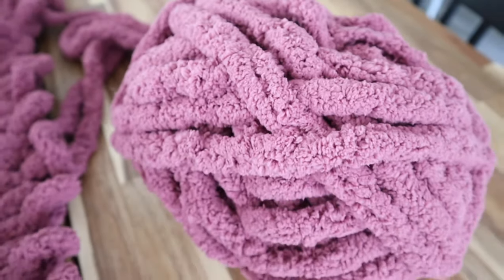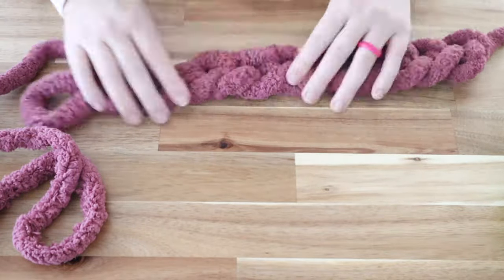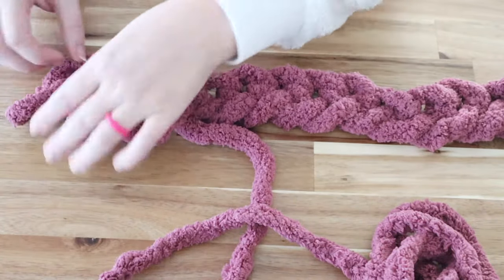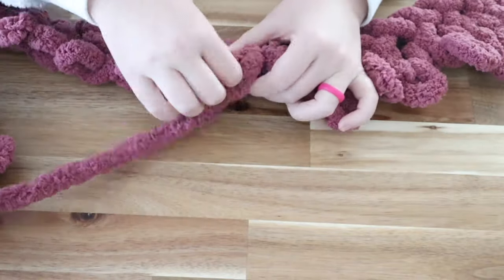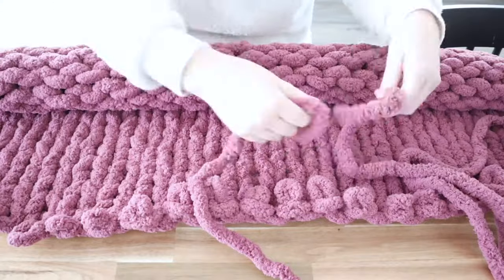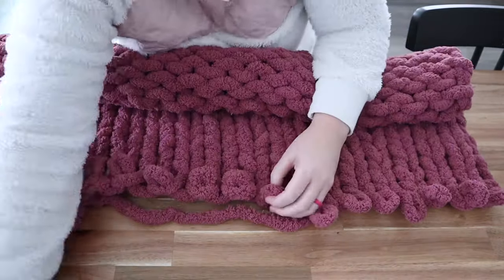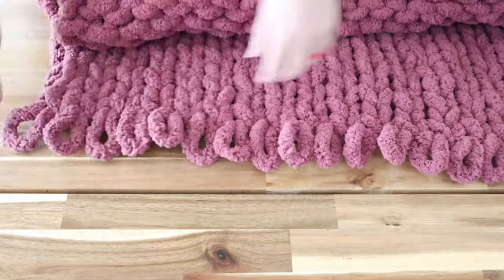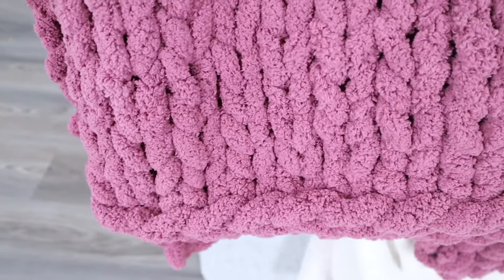How to Make Your Own Chunky Hand-Knit Blanket! 💜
Thanks for joining me in making this chunky hand-knit blanket! These are so pretty and super comfy. I'm obsessed!! ✌️🏻

DIY | CHUNKY BLANKET | HAND-KNITTING | CHUNKY HAND-KNIT BLANKET | HOME DECOR  | DIY PROJECT | HOMEMAKING | EASY DIY | DIY BLANKET | HOW TO | HOME DECOR INSPO | HAND-KNIT | ALICIA LARIE | HOME BLOG | HOME ACCESSORIES | SAHM | STAY AT HOME MOM | HOW TO HAND KNIT | TUTORIAL